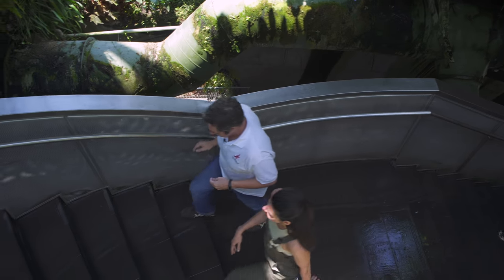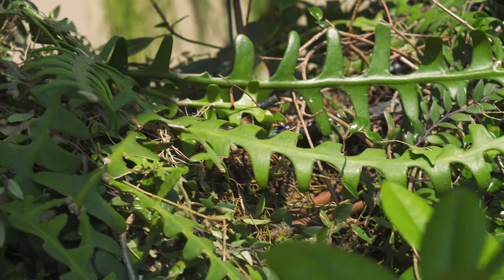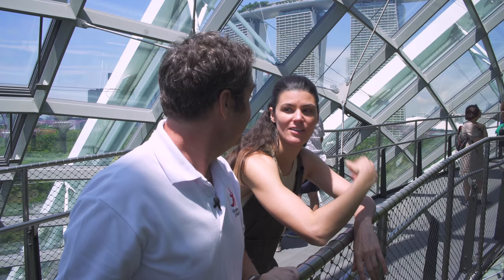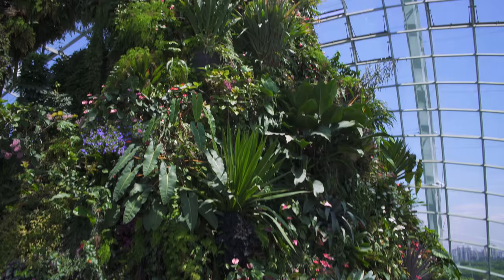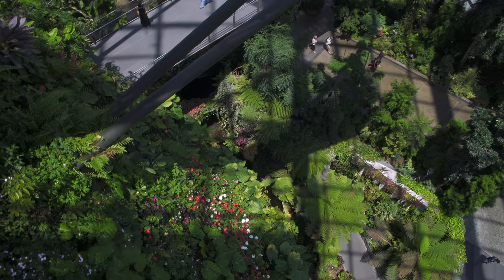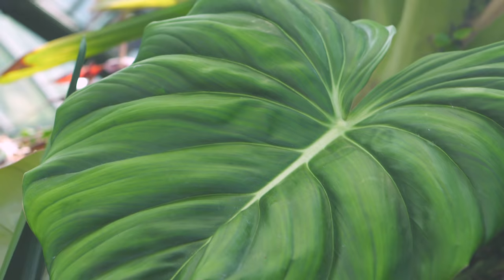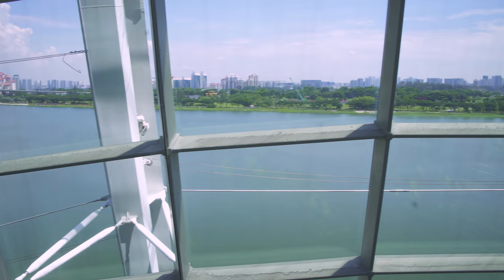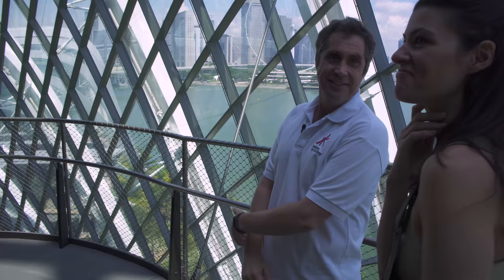Gardens by the Bay Cloud Forest Dome Tour — 4 of 5 — Ep 101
Wherever you go in the Cloud Forest Dome at Gardens by the Bay, you can't complain about the view—especially if you're out on the Cloud Walk. It's here where you are suspended above much of the gardens below—and have a clear view out of the conservatory.

Though we couldn't get too close to the plants, we still managed to point out some of the larger varieties taking up residence on the indoor green wall. This is the penultimate episode in this series, so be sure to check out the first three below if you happened to miss them!

 Cool Stuff  ↴
➨ Become a houseplant guru with the Houseplant Masterclass:
➨ Pre-order "How to Make a Plant Love You" the book: